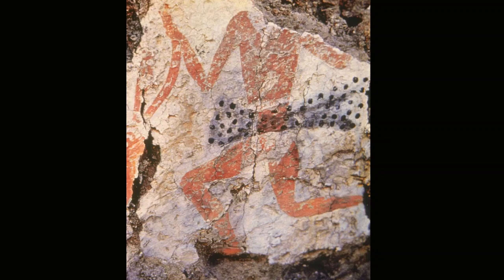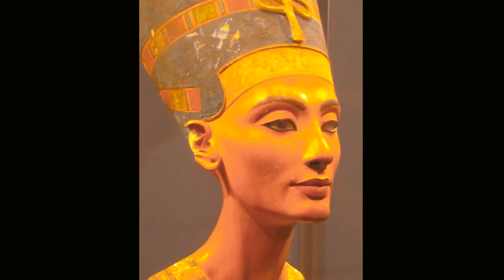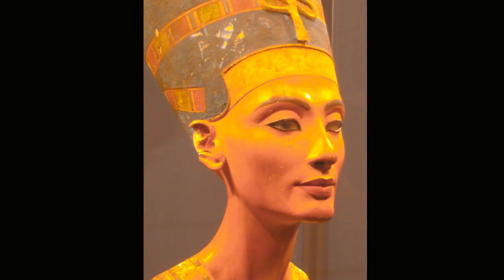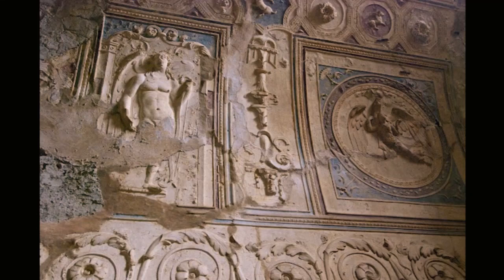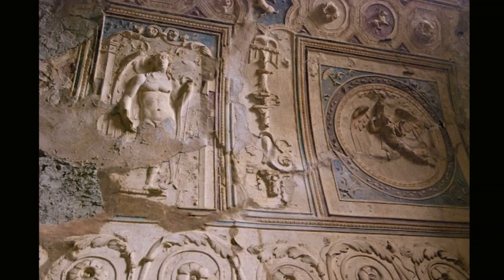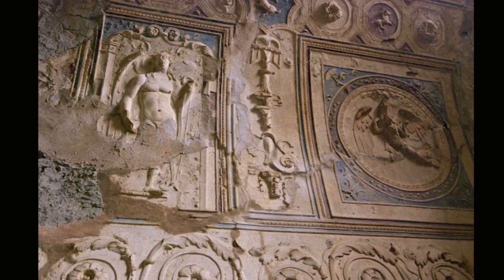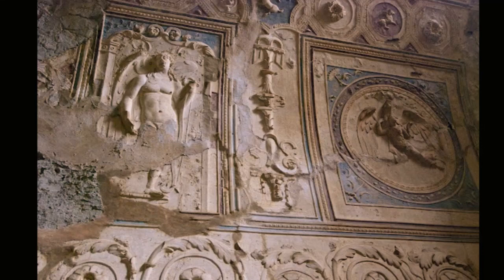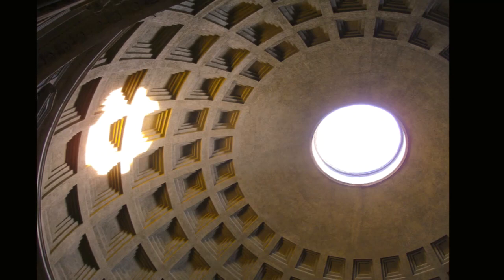The History of Plaster in Classical Architecture: The Ancient and Classical Periods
The first of a five part series on the history of plaster in Western civilisation with a natural focus on its relation to Classical Architecture